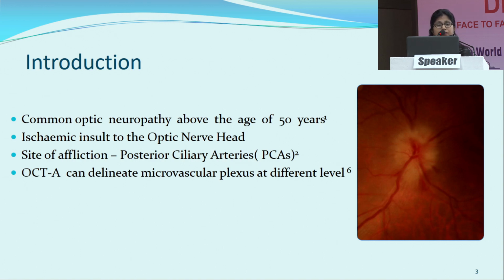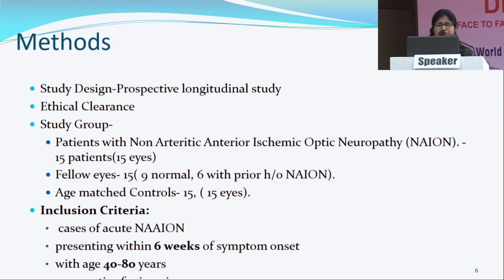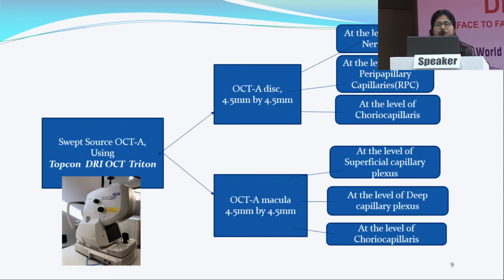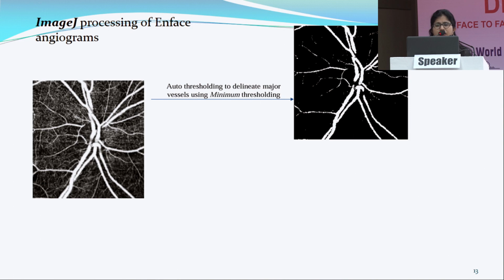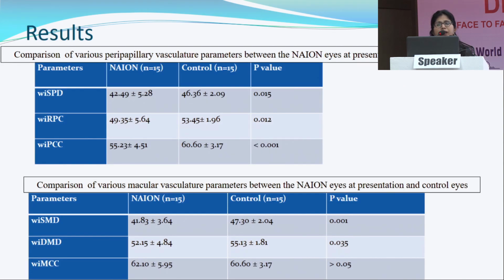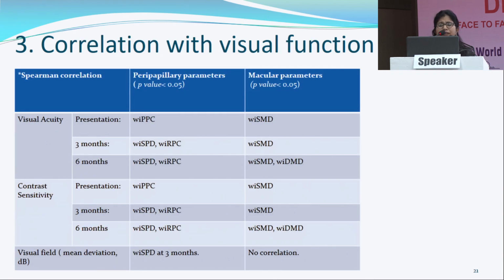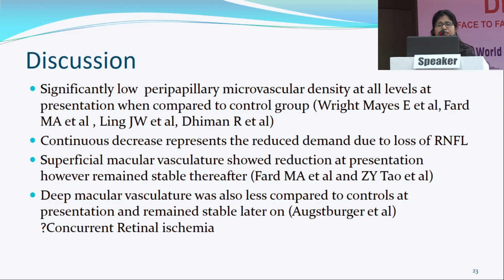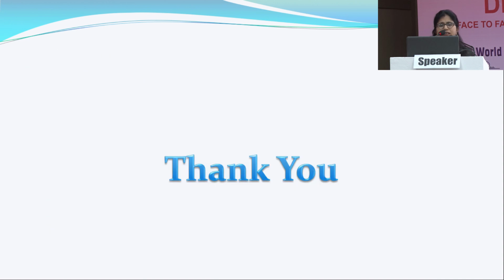AIOC2022-GP146-Dr.SWATI PHULJHELE - PAPER [FP877] : EVALUATION OF OCT – ANGIOGRAPHY CHANGES IN NON..